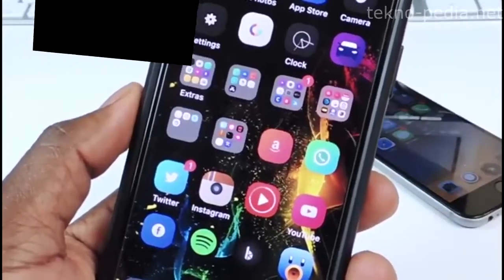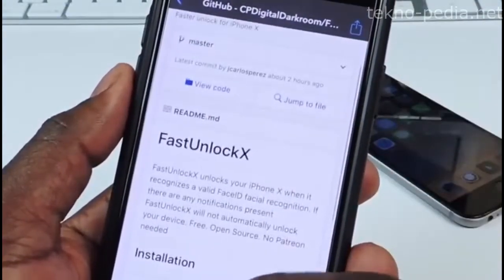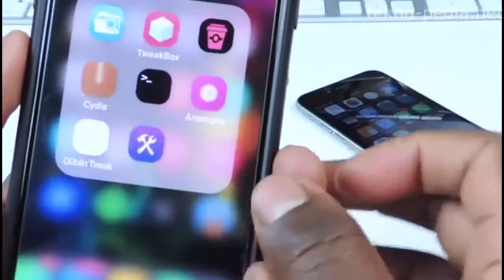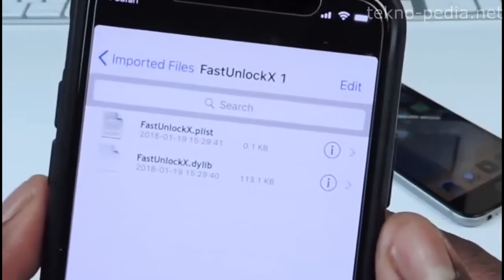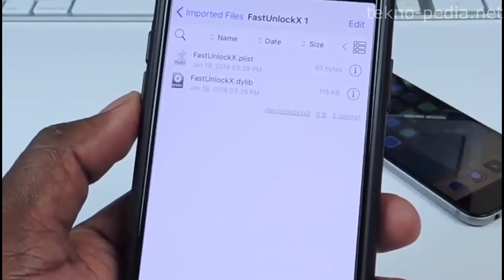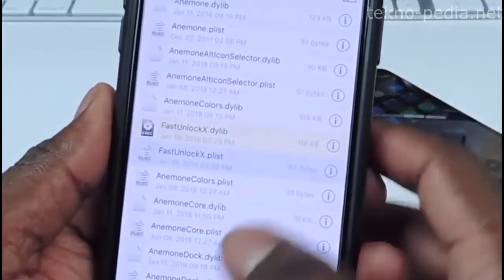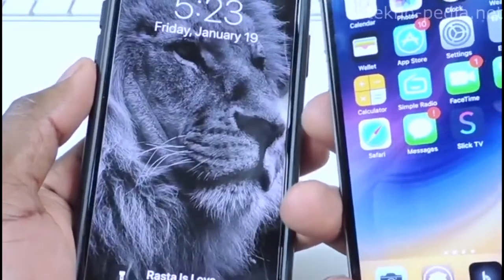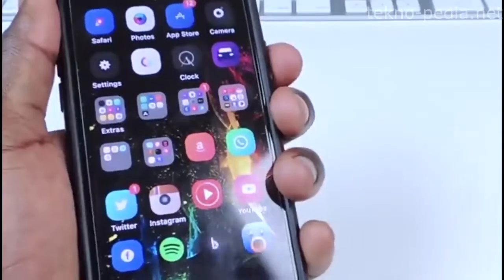FastUnlockX | Unlock Your iPhone X without swiping up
FastUnlockX | How to unlock iPhone X with Face ID without swiping up